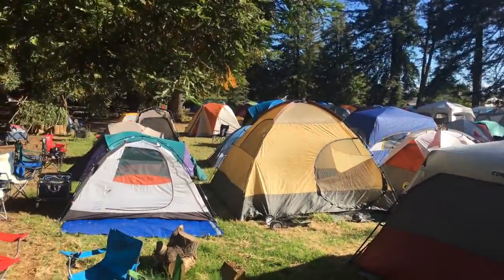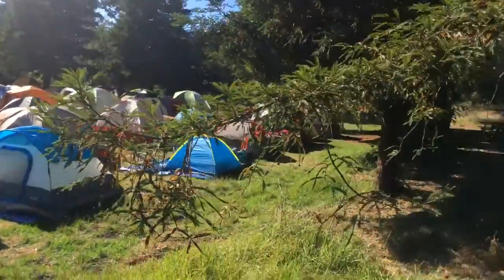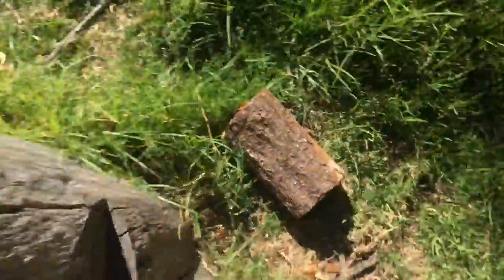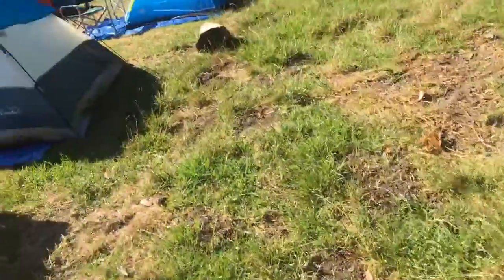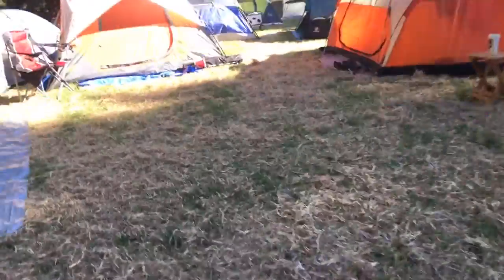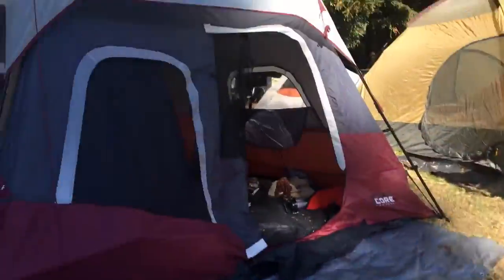I am camping